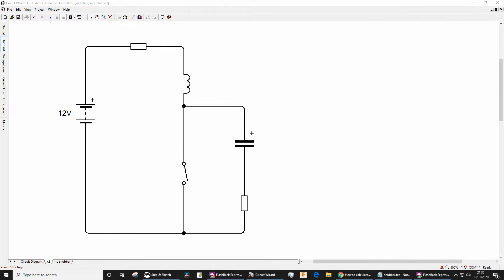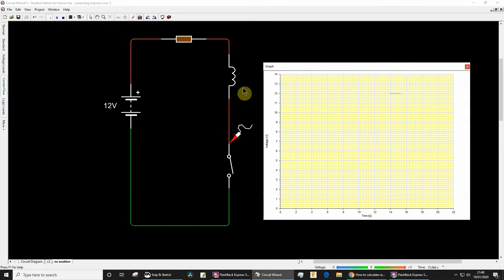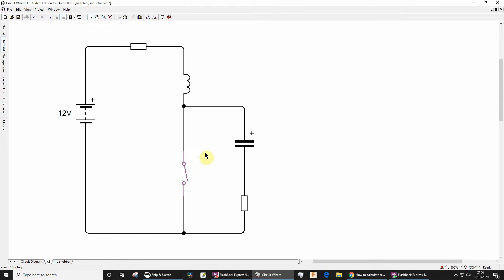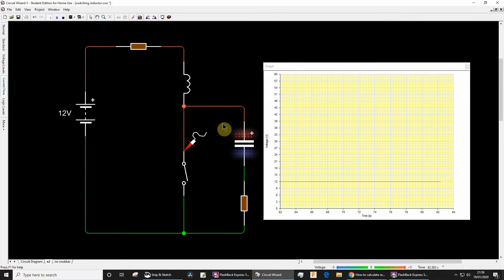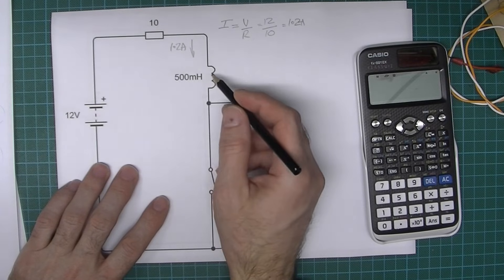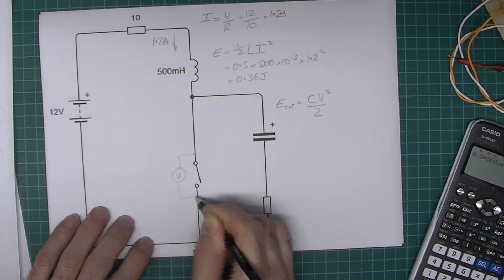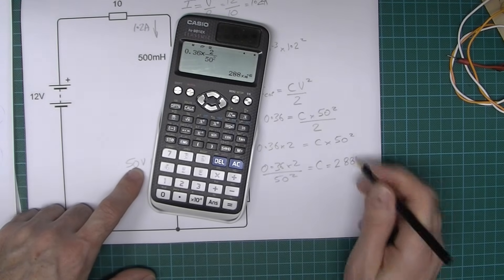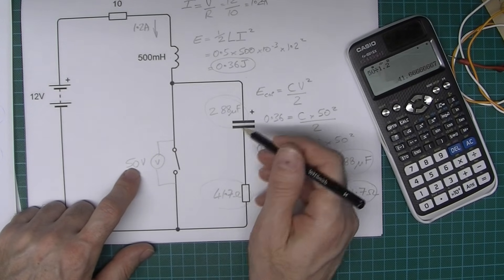RC snubber circuit design and calculations for inductive loads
You should not switch inductive loads without some form of flyback or snubber protection.

Using simulations we identify the problem of using switches or relays to control inductive loads. We then see how to include an RC (resistor-capacitor) snubber circuit to absorb energy from the inductor and therefore reduce transient voltages. We then go through the calculations step-by-step to choose appropriate RC values for your circuit.

Note to my students: RC snubber circuits are not an examinable topic for GCE A level electronics but are a useful topic to be aware of, particularly if you plan to switch inductive loads (e.g. solenoids) in your project work.  The video draws on some topics that appear may appear in GCE A level electronics and physics.